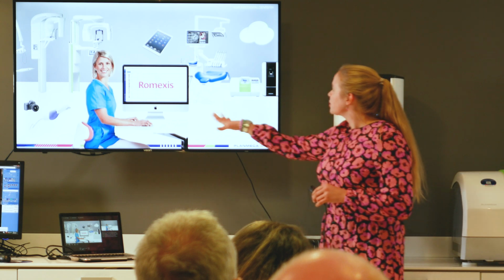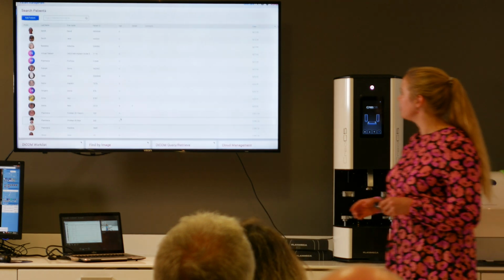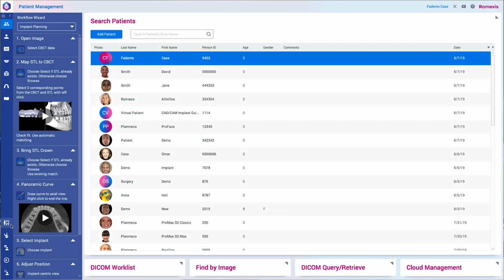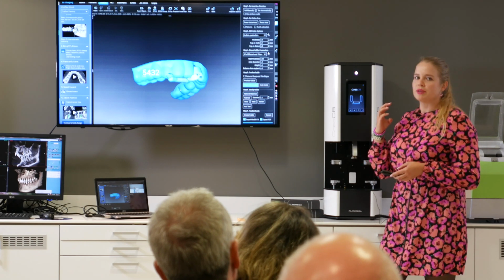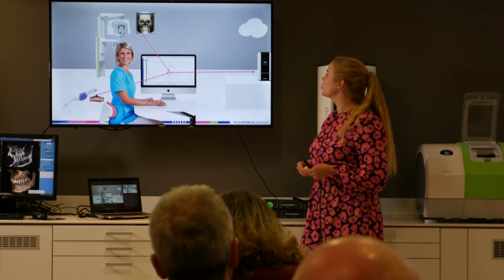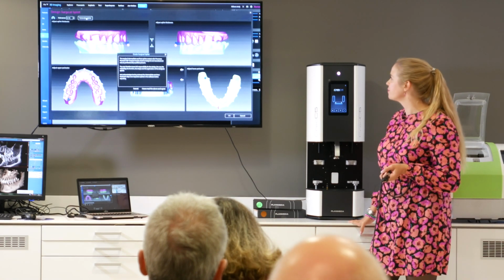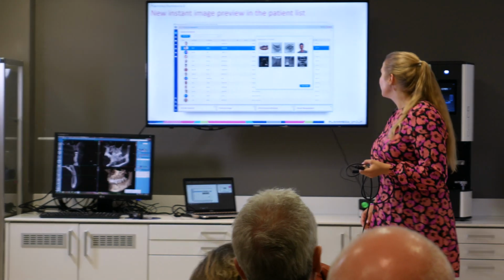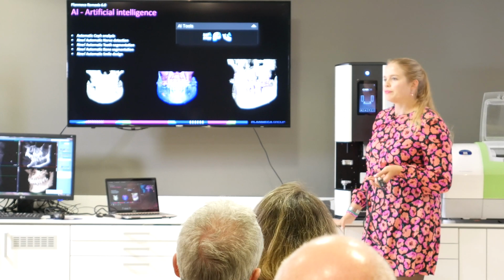Romexis Evening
Planmeca Romexis Software Product Manager Sini Alto provided an evening presentation that highlighted the benefits of Romexis Software, in particular, the many advantages being offered in the newest version – Romexis 6.